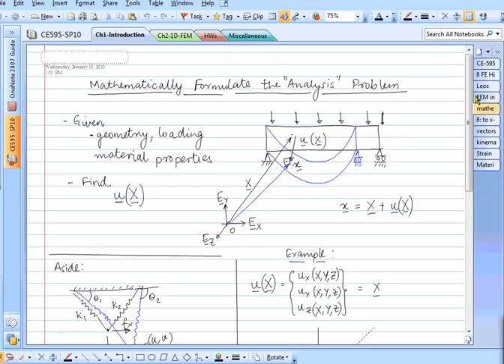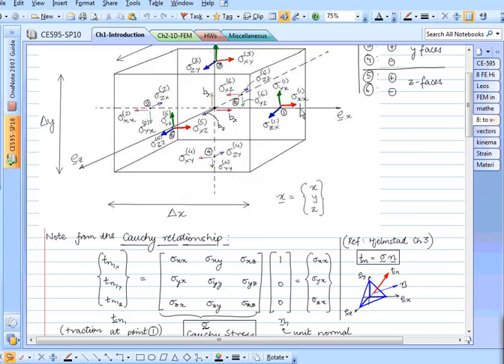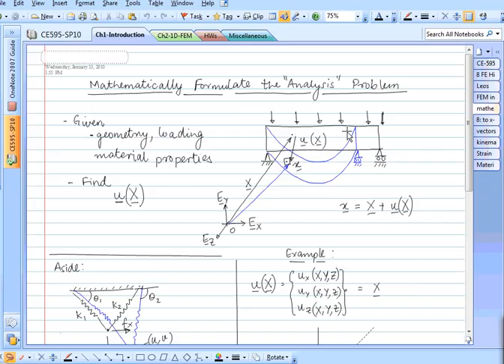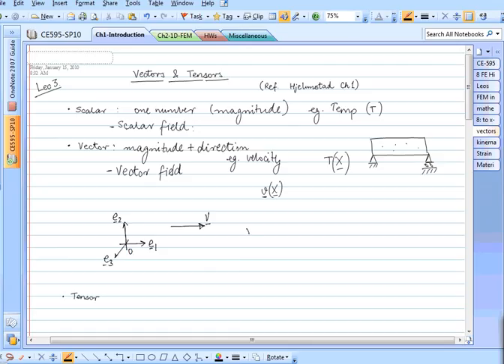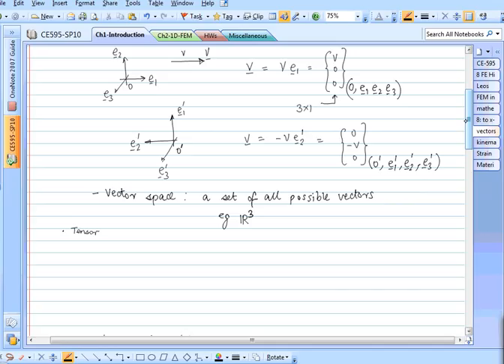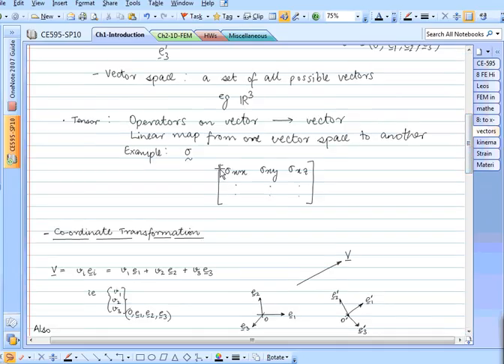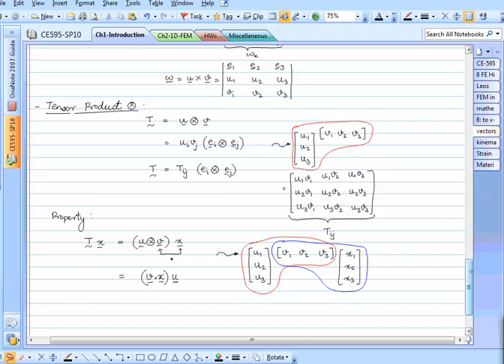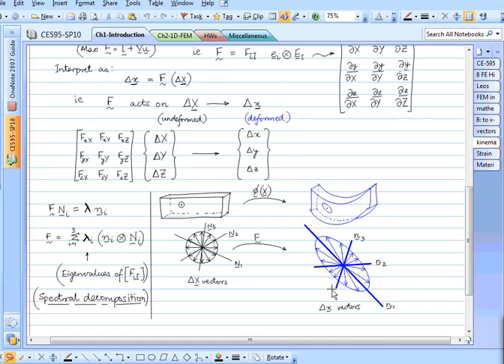CE 595 Finite Elements in Elasticity - Lec03